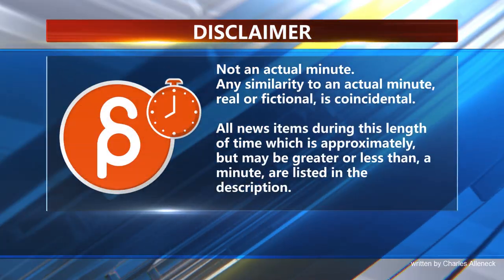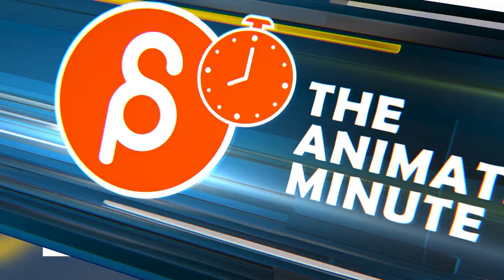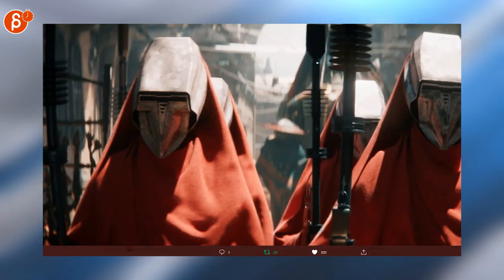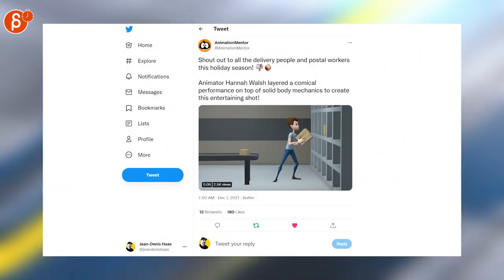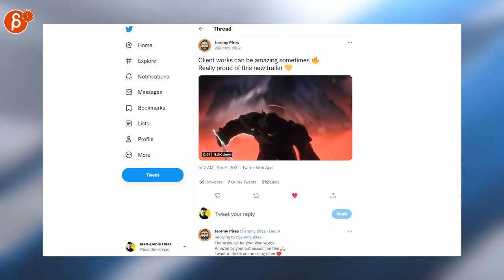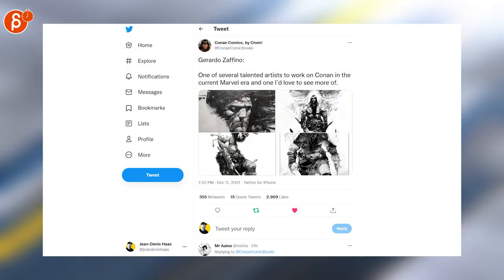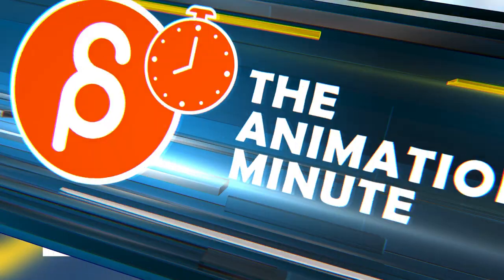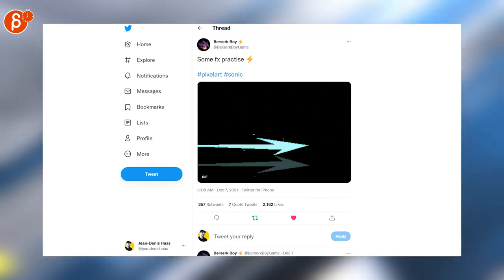The Animation Minute: News! Jobs! Demo Reels and more! (Dec 6th - Dec 12th, 2021)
Below is your weekly summary of all things animation! Covering Dec 6th - Dec 12th, 2021.
Links to all the items I mentioned:

0:00 Intro
0:17 Nick Kondo (Job Posting)
0:22 Disney Animation (Strange World Announcement)
0:28 Cinematic Captures (Star Wars Eclipse Trailer)
0:37 Alan Camilo (AnimBot Tutorials)
0:44 Mike Jungbluth (GameDev Salary)
0:49 Pedro Conti (3D Anim Breakdown)
0:55 guz (2D/3D Anim)
1:00 AnimationMentor (3D Anim)
1:06 Kevin Parry (Stop-Motion)
1:14 Jeremy Pires (2D Anim)
1:20 hadi Tabasi (3D Anim)
1:25 Hollie (3D Anim Breakdown)
1:31 Conan Comics, by Crom! (2D Art)
1:37 Shawn Irons (Unreal Demo)
1:43 Unreal Engine (Matrix Awakens Unreal 5 Demo)
1:50 Sysiac Games AB (Pixel Art)
1:53 Case Portman (Pixel Art)
1:57 Berserk Boy (Pixel Art Anim)
2:06 Outro
2:11 Would You Like To Know More?